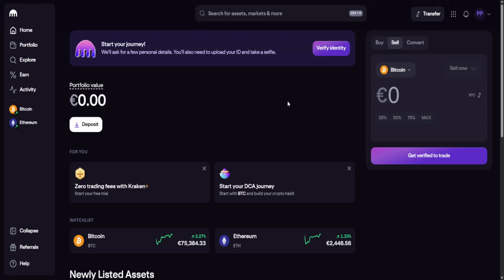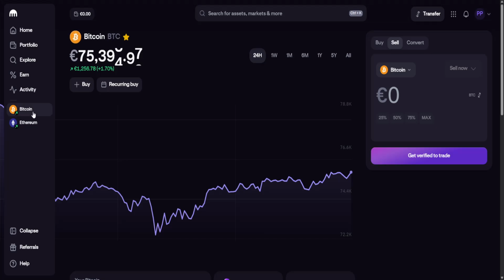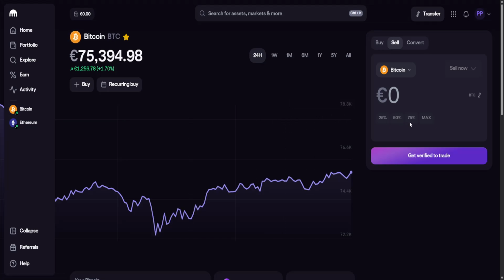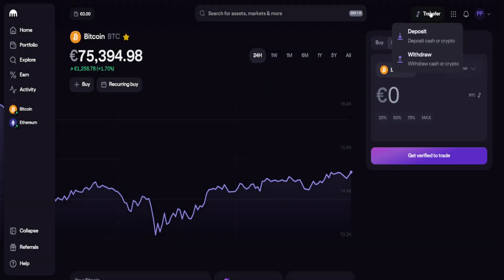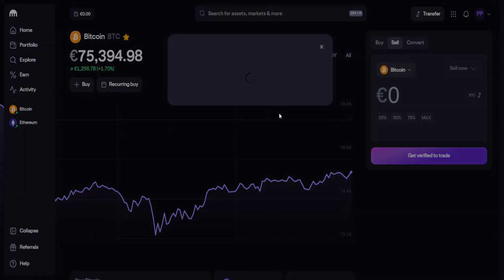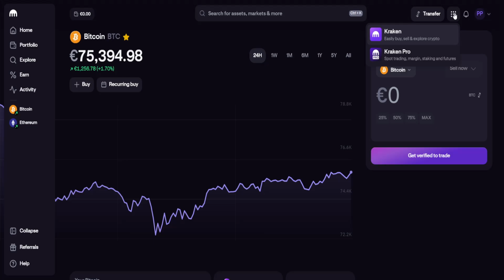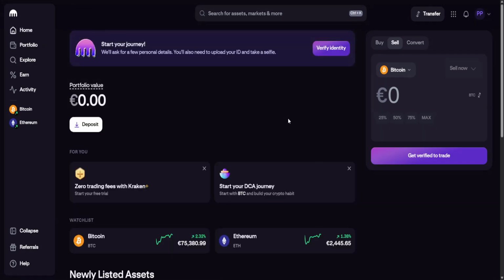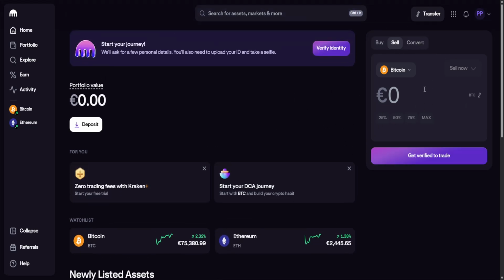How To Find Wallet Address On Kraken (2026)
In this video I show you how to find wallet address on Kraken in 2026. If you want to learn how to find you crypto wallet address on the Kraken website then this is the tutorial for you.